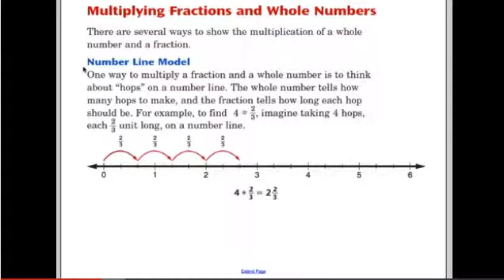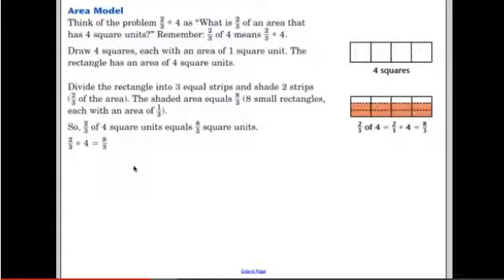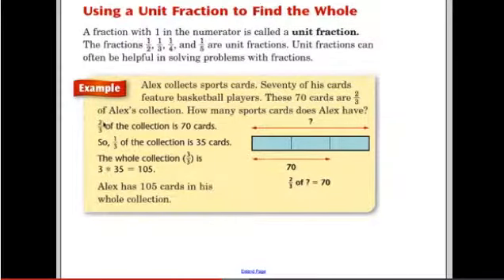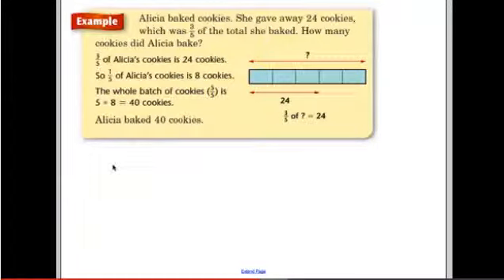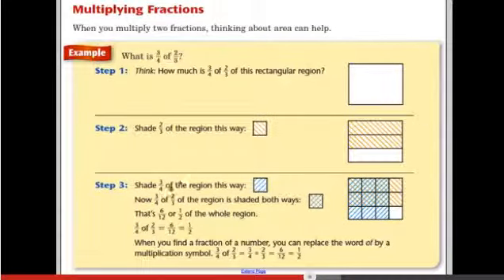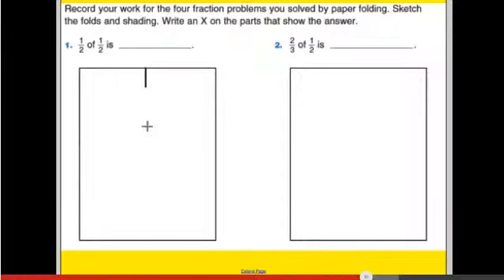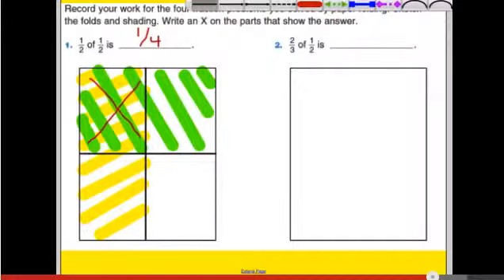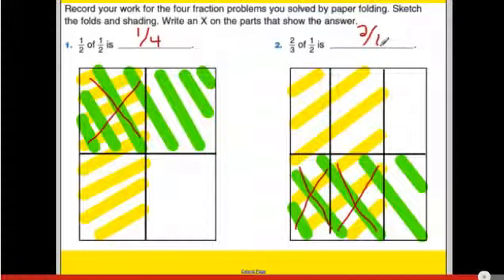54 Fractions of Fractions Lesson 8.5